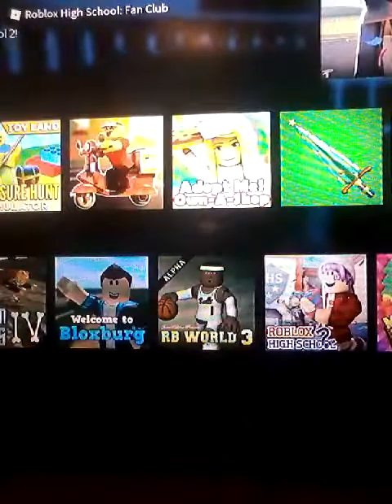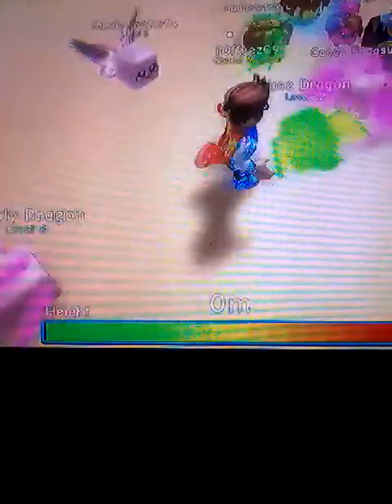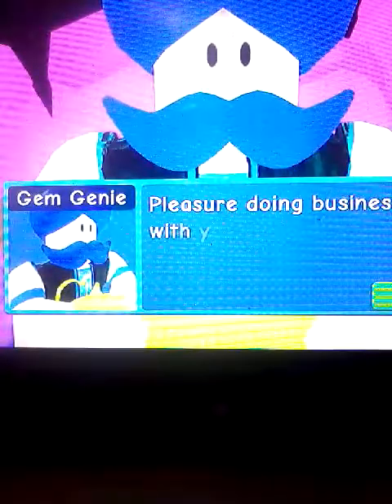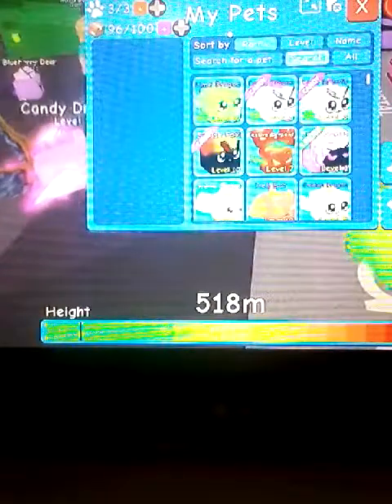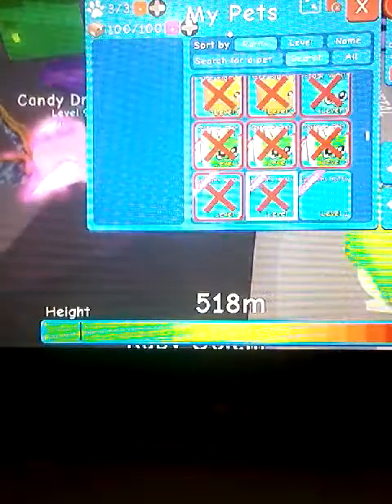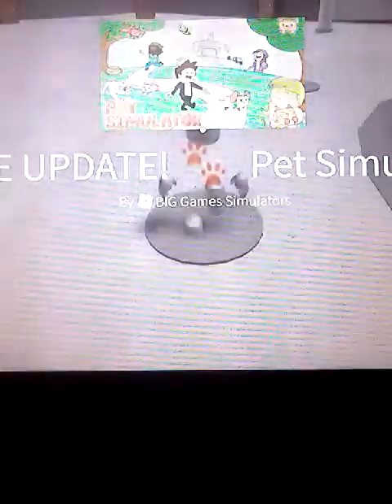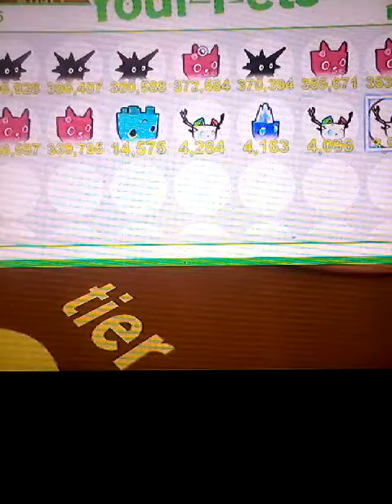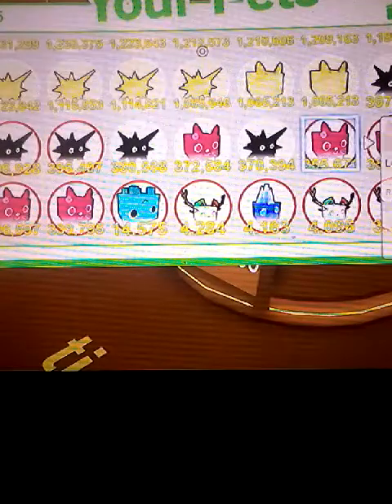(UPDATE 10 - UPDATE 14) PET SIMULATOR V BUBBLE GUM SIMULATOR IN UPDATES